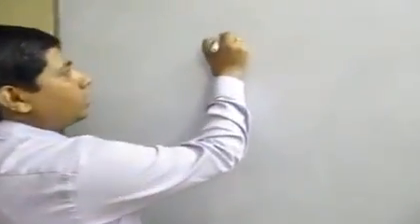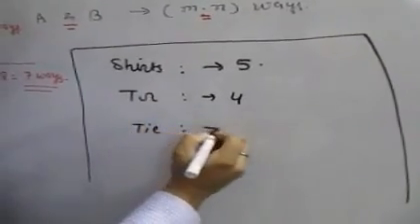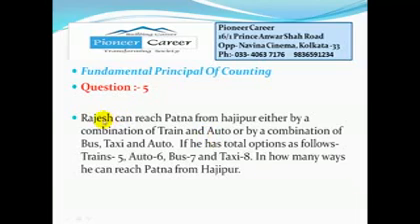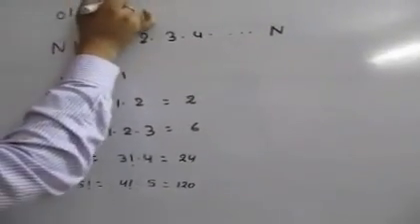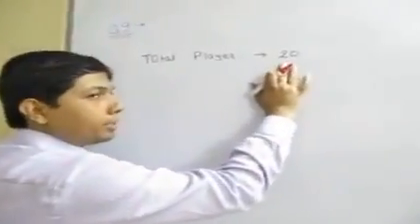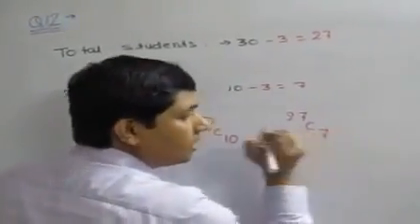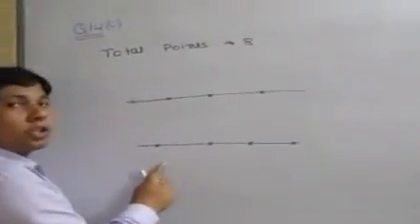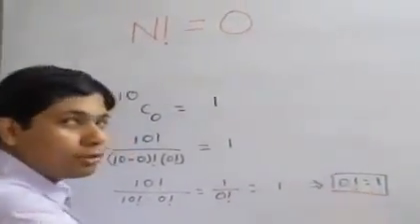Permutation & Combination Part 1 Q 1-15.mov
Permutation & Combination
Fundamental principal of counting
CAT/GMAT/ IIT JEE/AIEEE